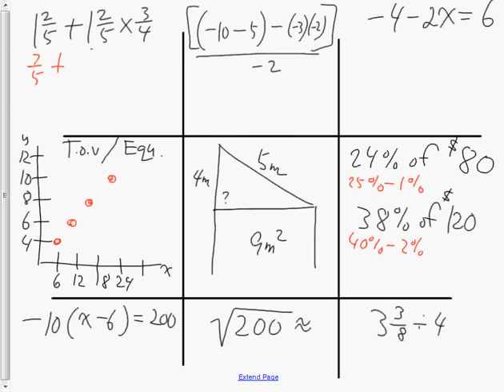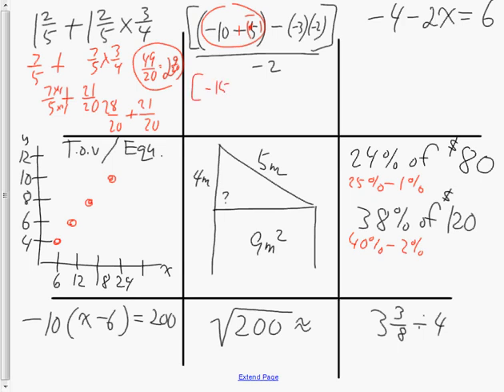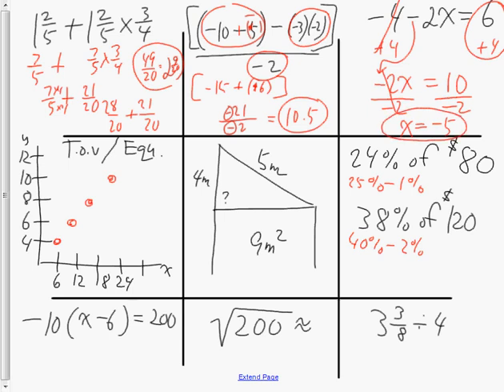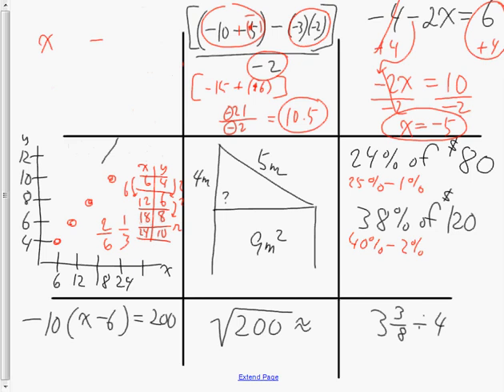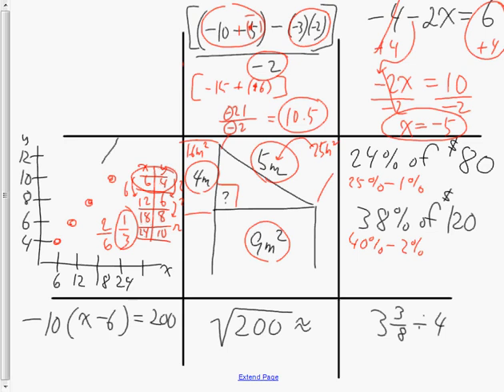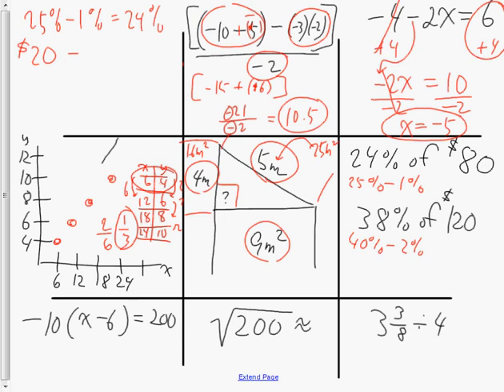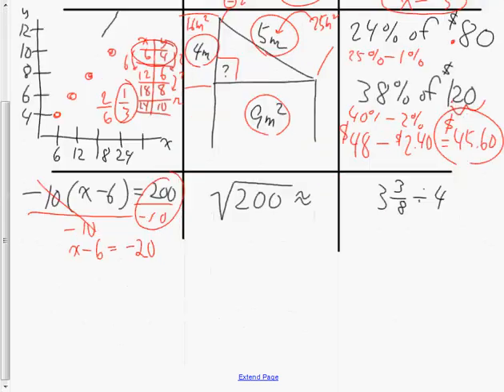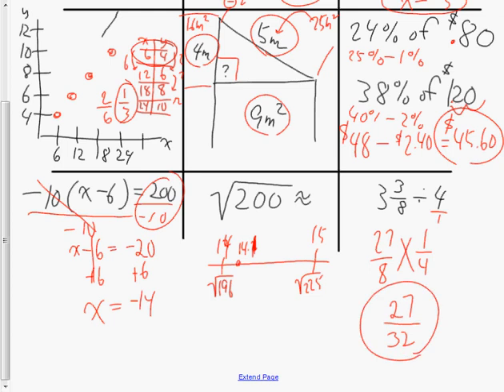9fer January 29th 2018